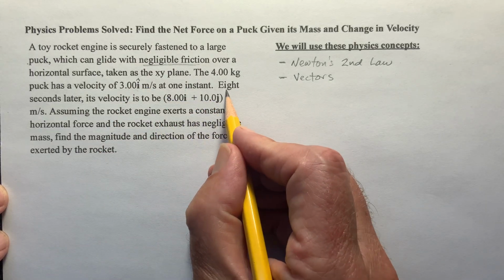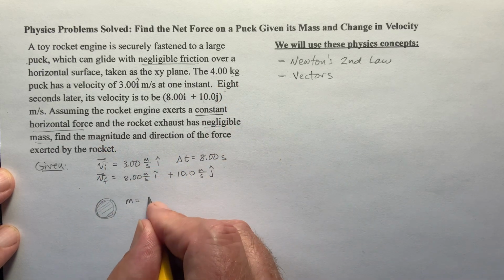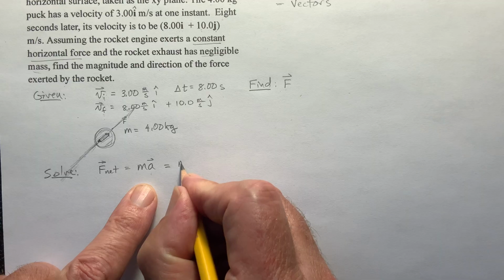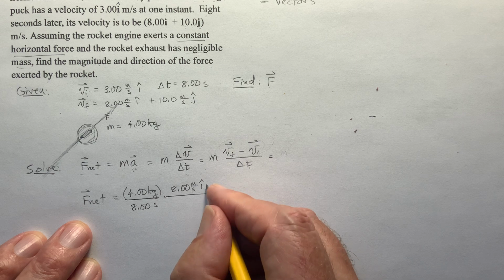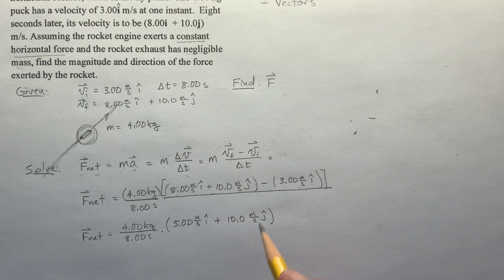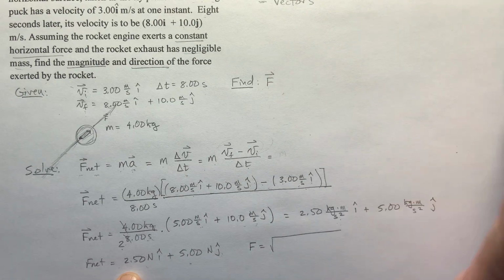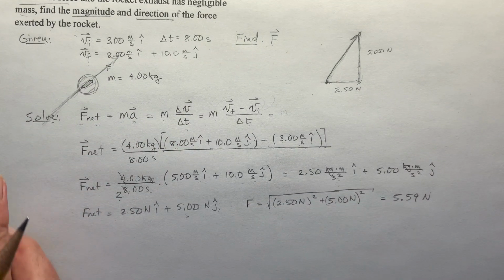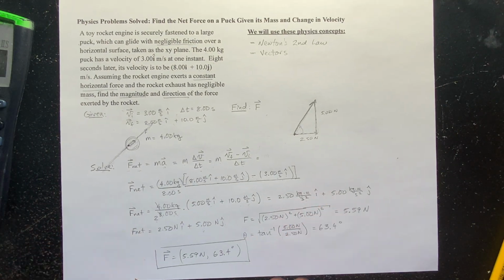Find the Net Force on a Puck Given its Mass, Change in Velocity, and Time - A Physics Problem Solved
A toy rocket engine is securely fastened to a large puck, which can glide with negligible friction over a horizontal surface, taken as the xy plane. The 4.00 kg puck has a velocity of 3.00i m/s at one instant.  Eight seconds later, its velocity is to be (8.00i  + 10.0j) m/s. Assuming the rocket engine exerts a constant horizontal force and the rocket exhaust has negligible mass, find the magnitude and direction of the force exerted by the rocket.

For lectures and more example problems like this one